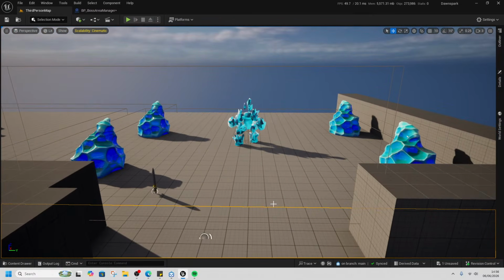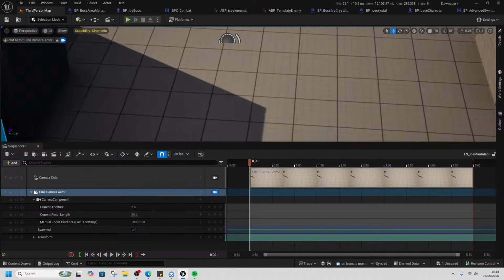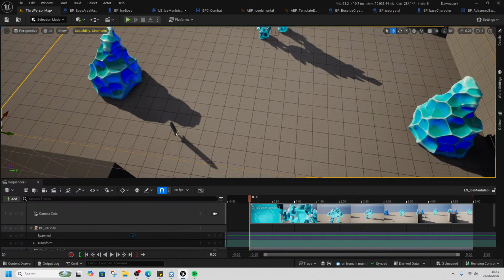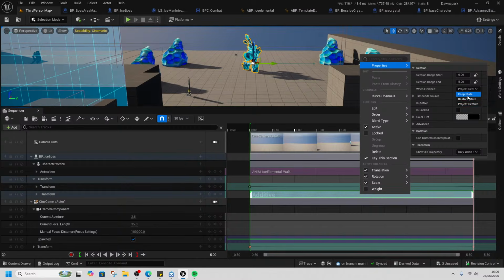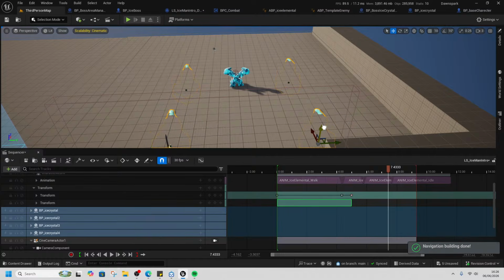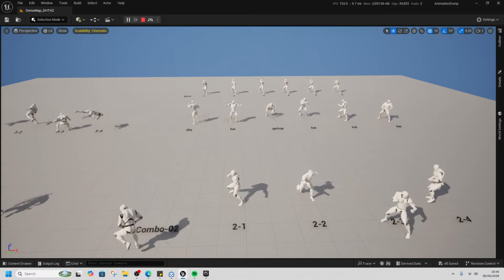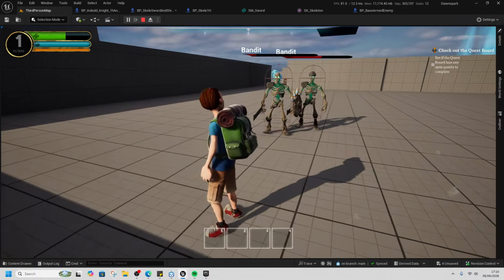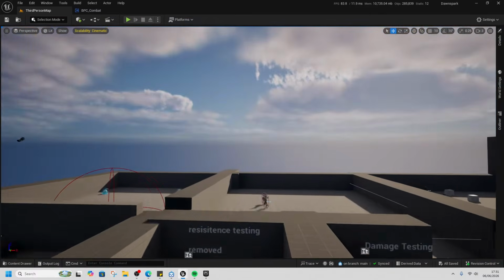Unreal Engine Game Development And Chill - Boss Mechanics